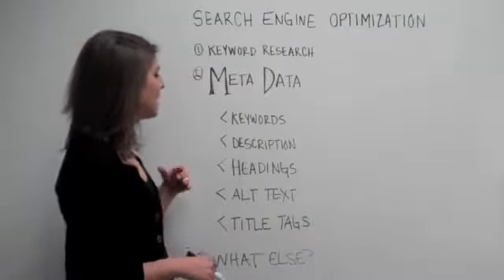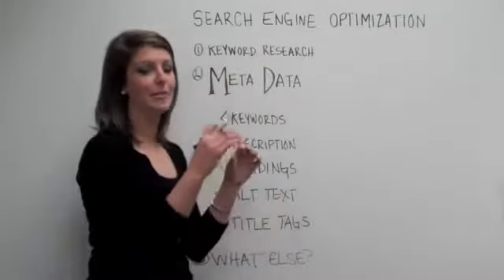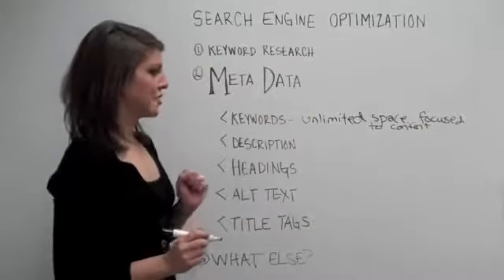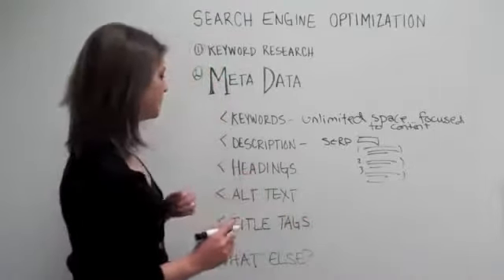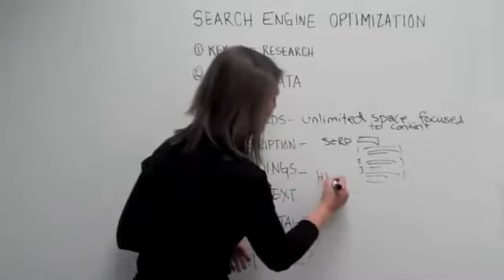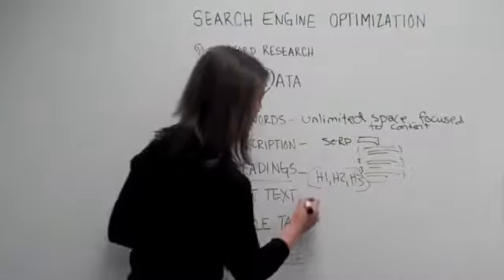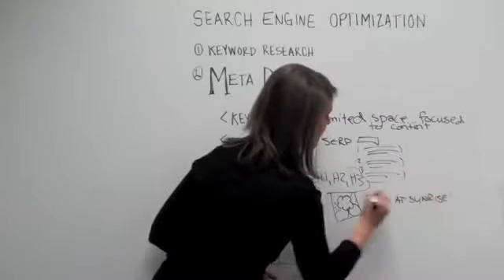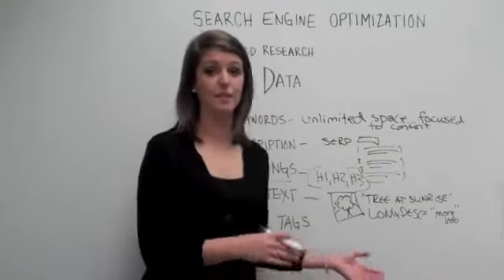Search Engine Optimization Basics Tutorial Sep 7, 2013